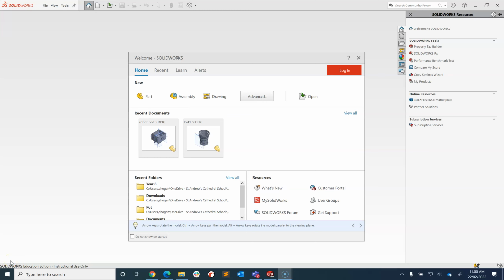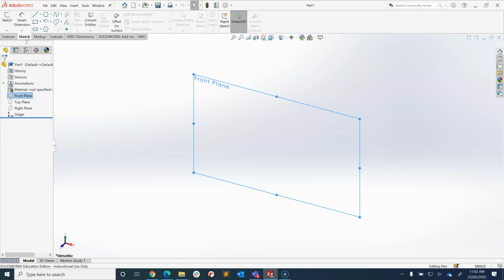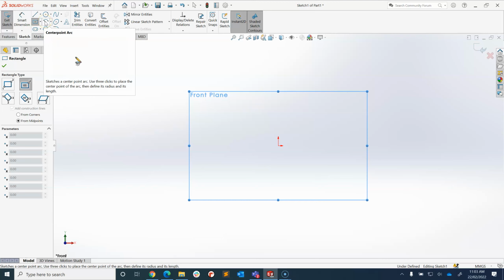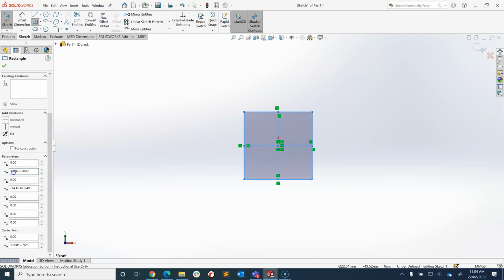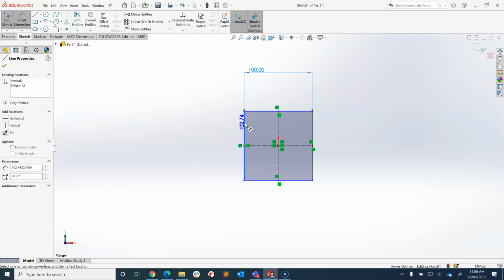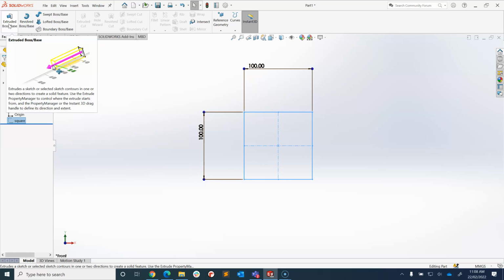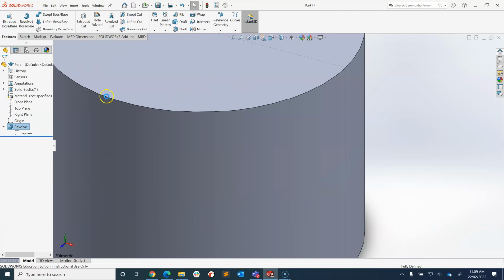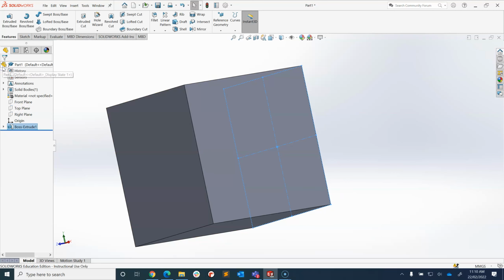Solidworks 101: Beginning Cube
How to model a cube in Solidworks